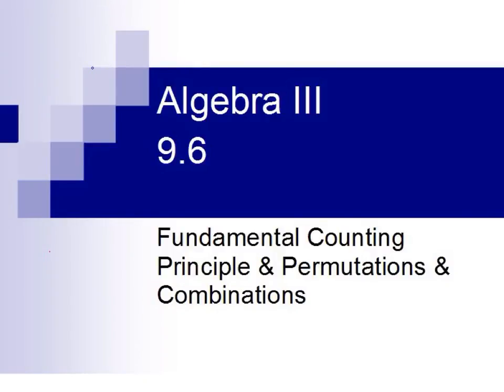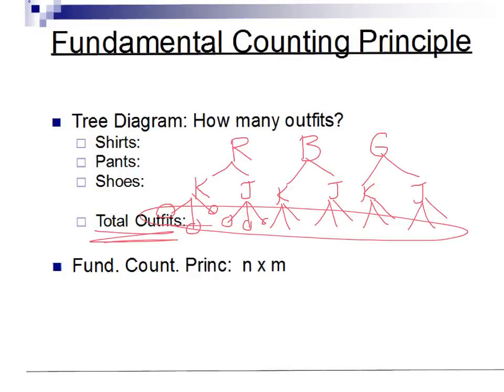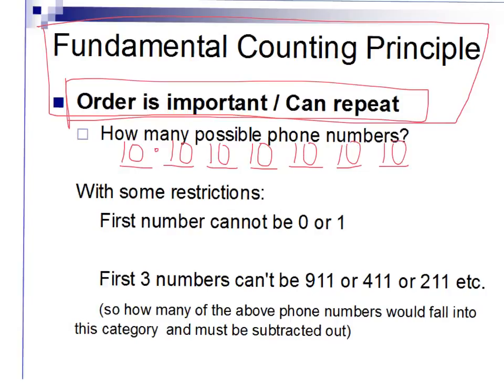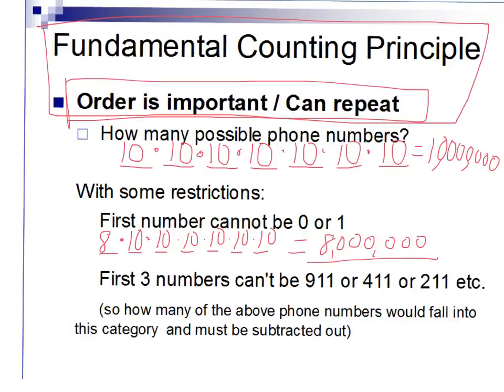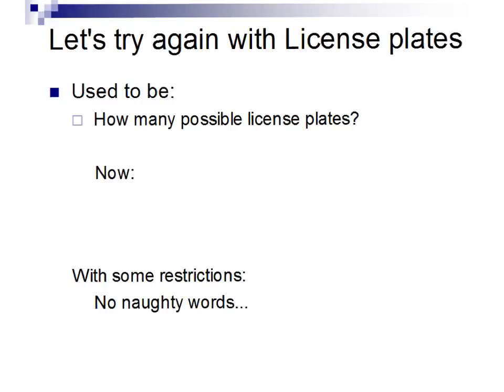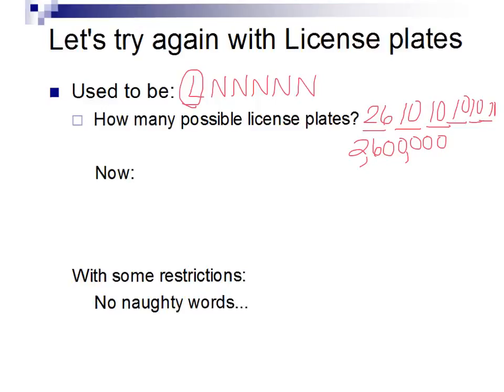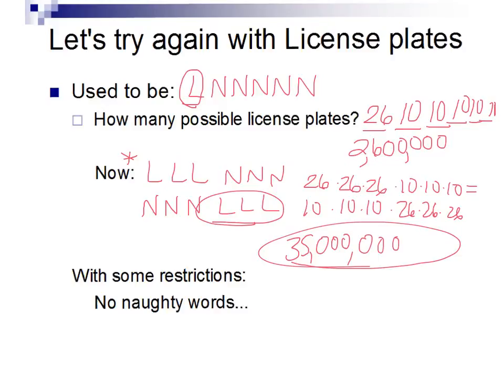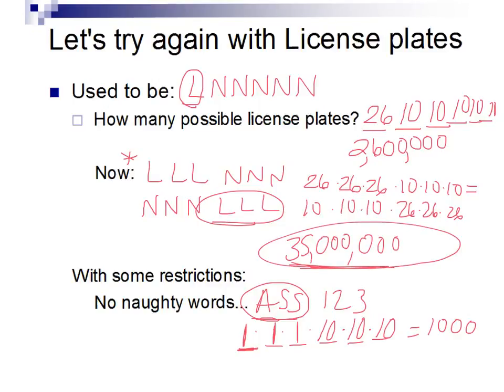College Alg - 9.6 Permutations & Combinations